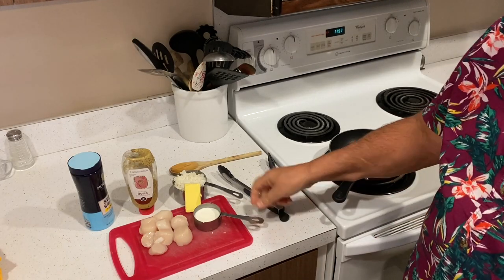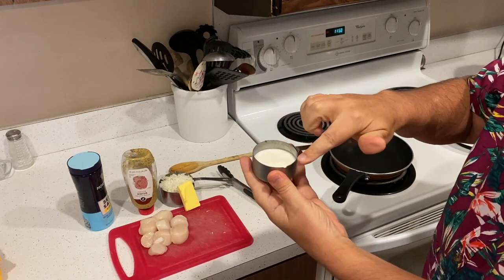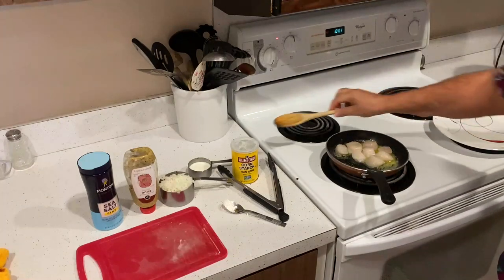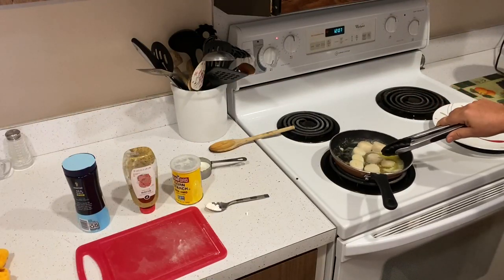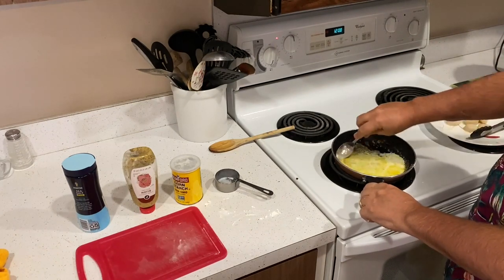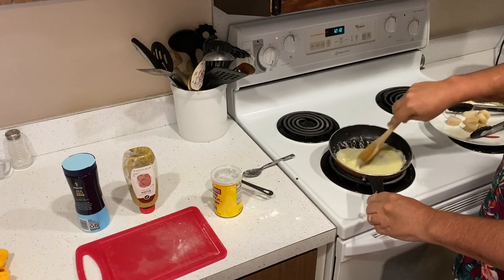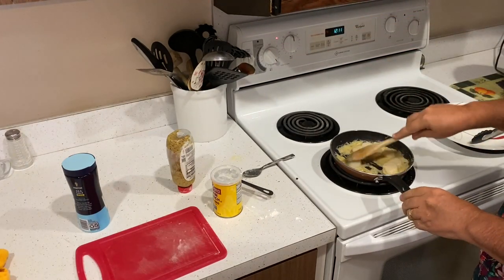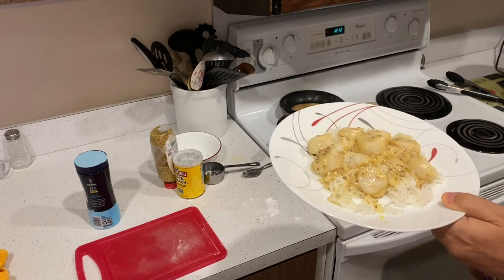DELICIOUS Scallops with Dijon Mustard Cream Sauce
Chef Cory prepares a wonderful dish for you!